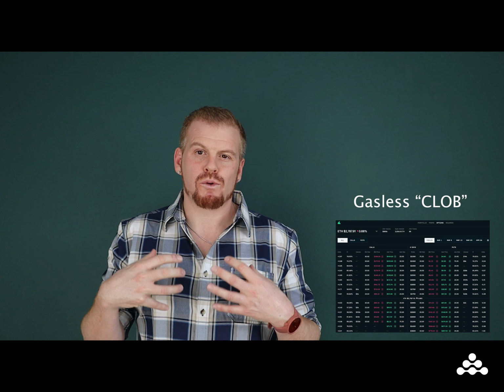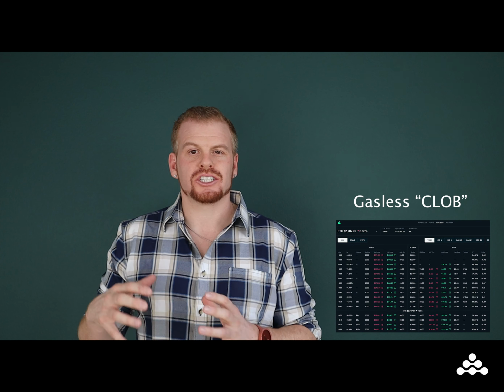AD Insights: V2 LYRA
Today we explore the recently launched LYRA V2 protocol.

We chat through all the details including: the Lyra App Chain, Trading, Lending, the Margin System and the Settlement Process.